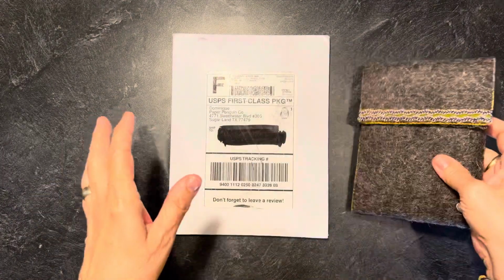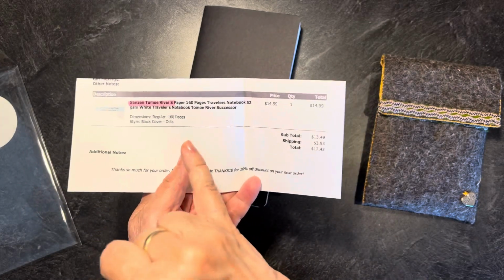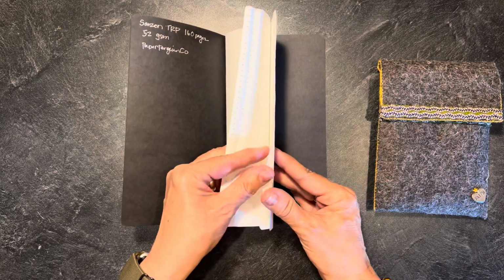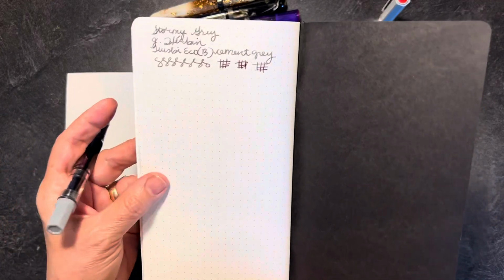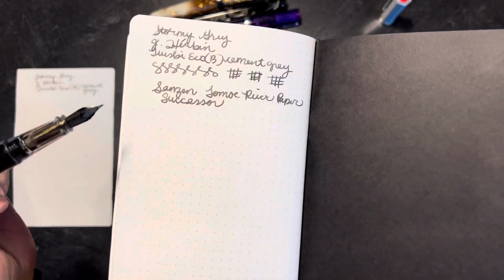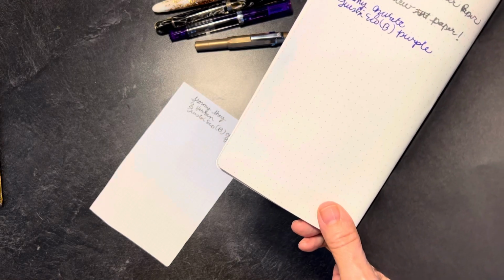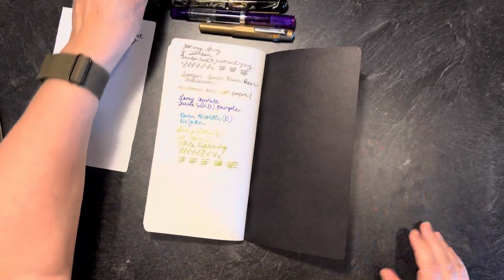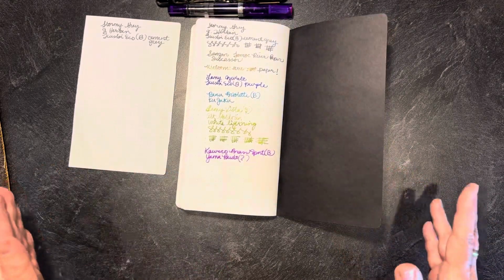It’s here! The new Sanzen Tomoe River Paper Successor!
I was so excited for my notebook from PaperPenguin Co to arrive! Here I am trying it out with some of inked up pens and giving a few observations.